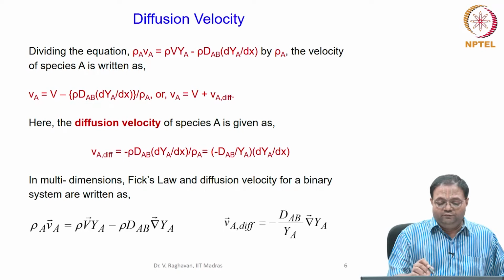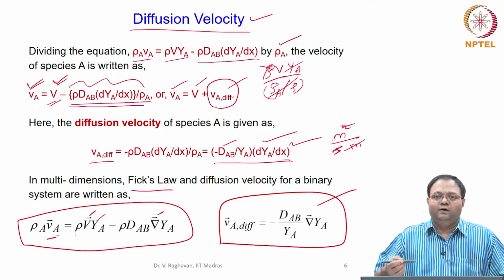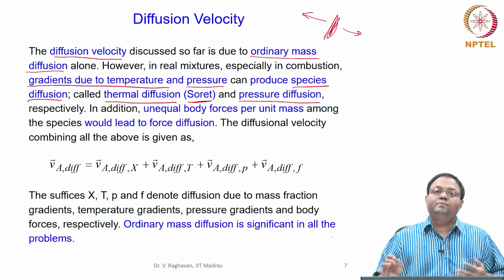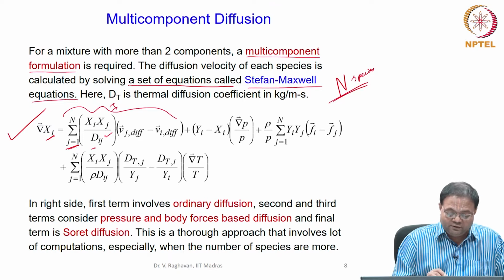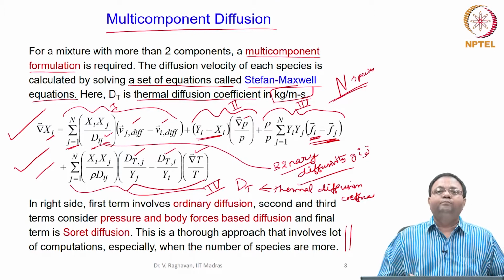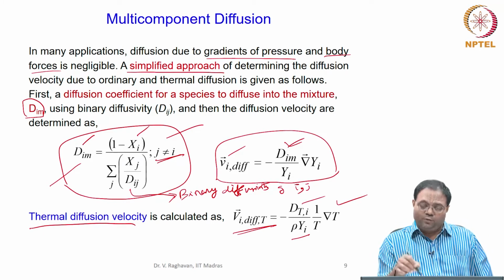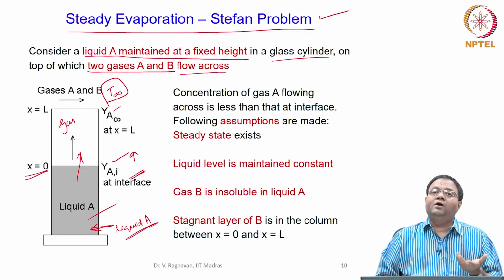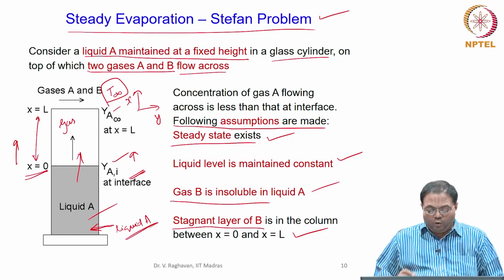Mass transfer basics - Part 2 - Calculation of diffusion velocity